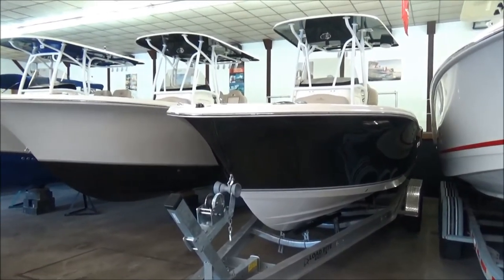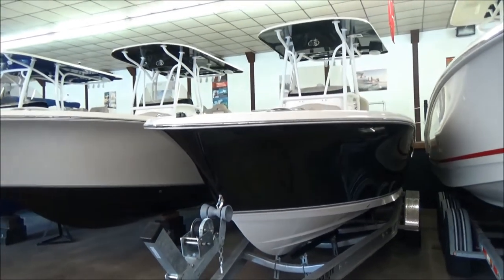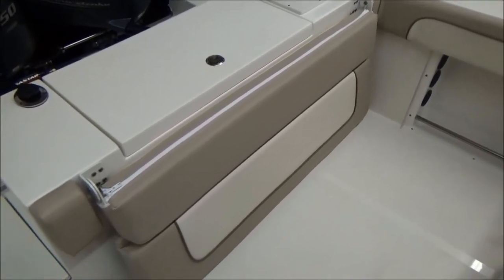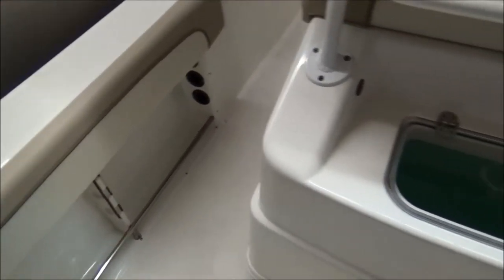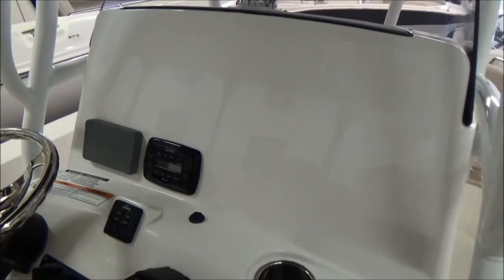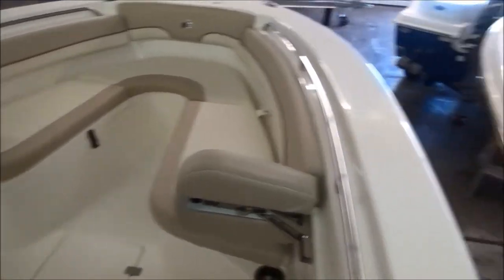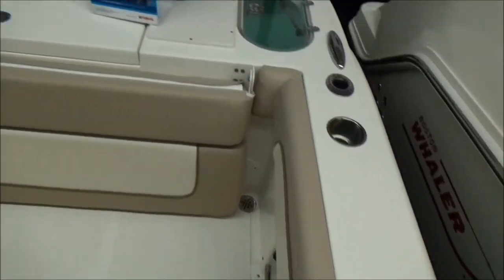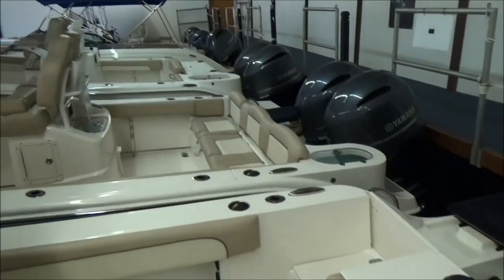2017 NauticStar 25XS, New Center Console for Sale in Sandusky, Ohio @ Clemons Boats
The #3 selling offshore CC brand in the country! Come see a new Nauticstar and let us show you why you should consider owning one!

Clemonsboats.com
Social media @ Clemonsboats1